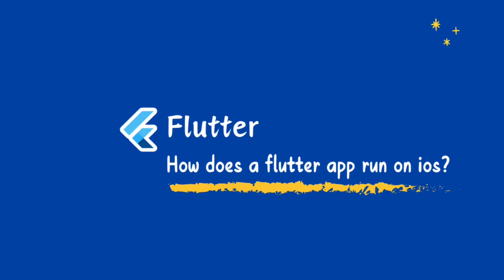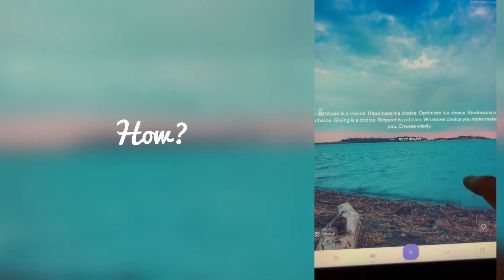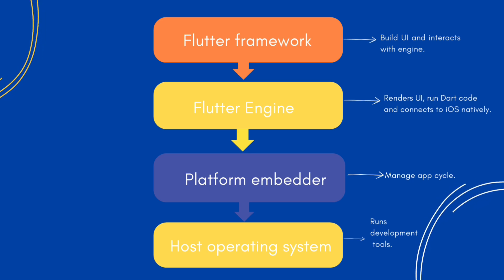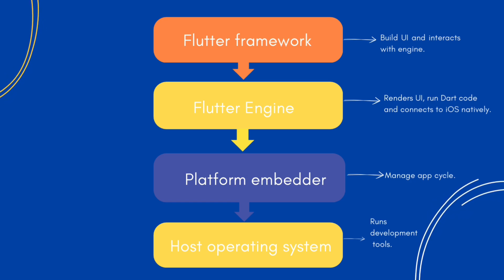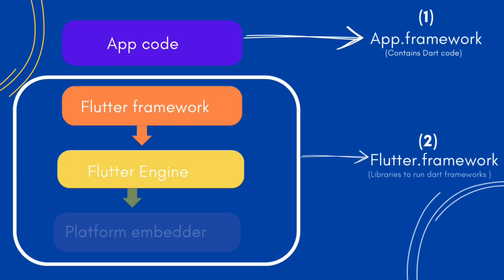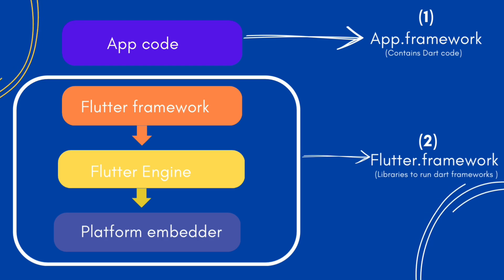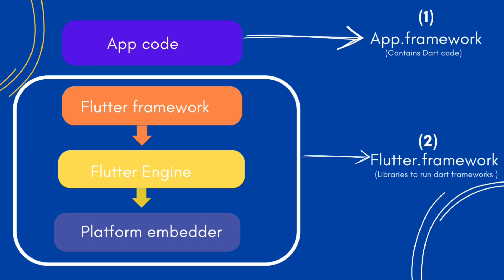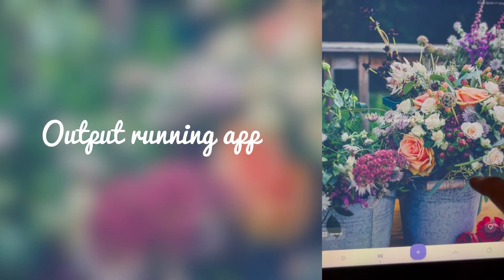How Flutter Apps Run on iOS – Flutter Engine, Framework & Native Integration Explained!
Want to know how a Flutter app runs on iOS? In this video, we break down the entire process—from writing Dart code to rendering UI and integrating with native iOS.

✅ Learn about the Flutter Engine, Framework, and Embedder
✅ How Flutter communicates with native iOS APIs
✅ The role of Skia, Metal, and platform channels

Flutter compiles Dart code to native machine code and seamlessly runs on iOS devices. If you’re a Flutter developer or just curious about cross-platform app development, this video is for you.

🚀 Stay Updated!
📌 Turn on the bell icon 🔔 to never miss an update!